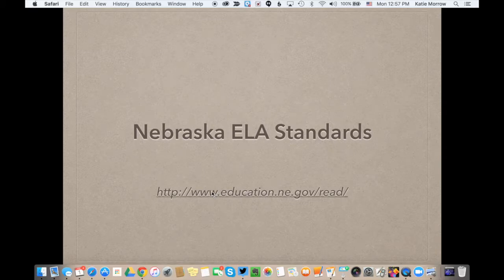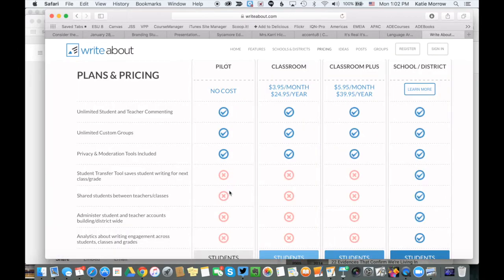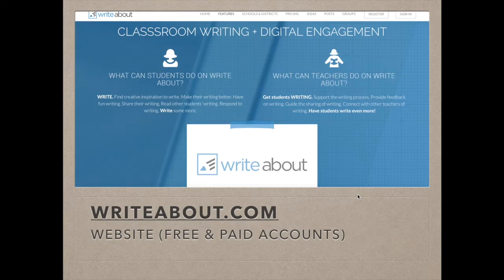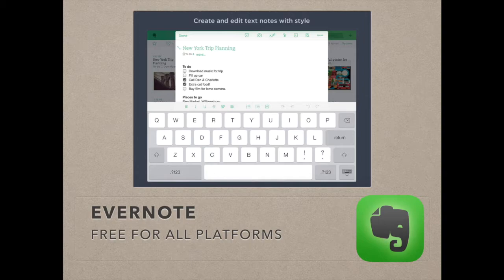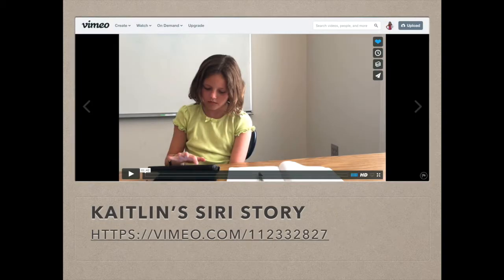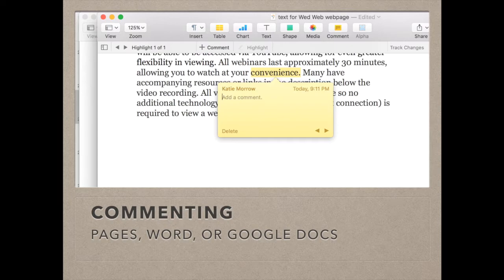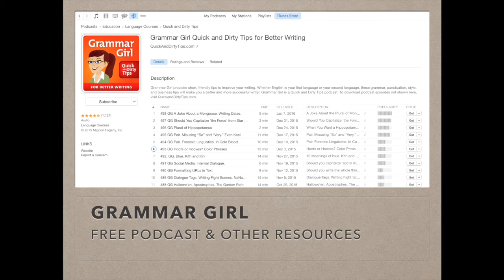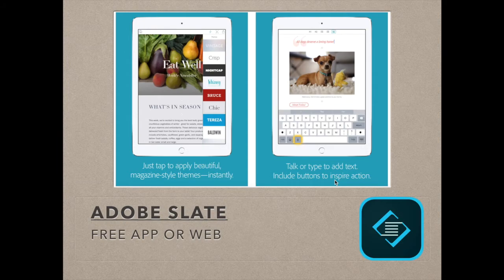Writing Instruction with Digital Tools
This week’s Wednesday Webinar, originally recorded 2-2-16, is a recap of Katie Morrow’s session at the ESU 8 Winter Workshop entitled “Writing Instruction with Digital Tools.” Listen to ideas for incorporating technology in all stages of the writing process including apps, web tools, and strategies for all grade levels and subject areas.